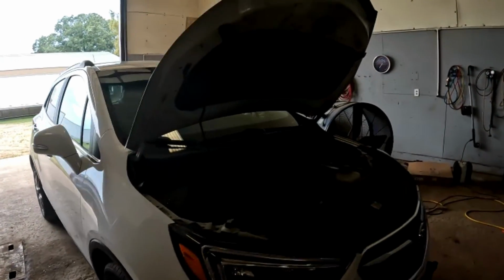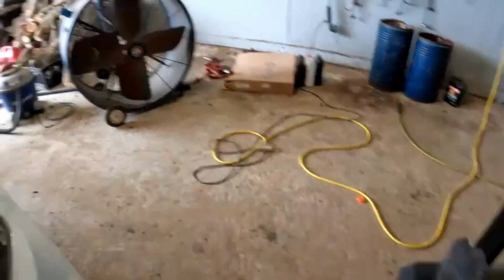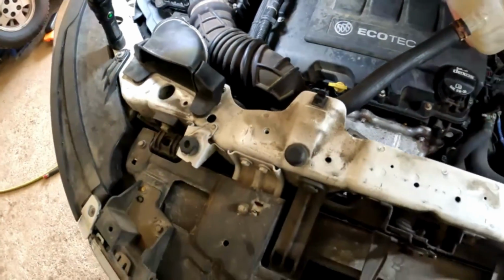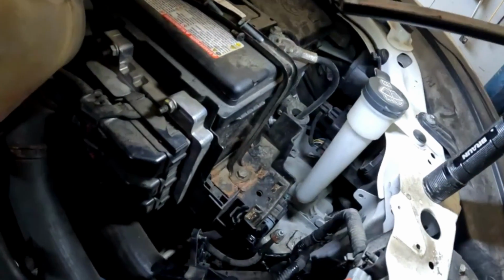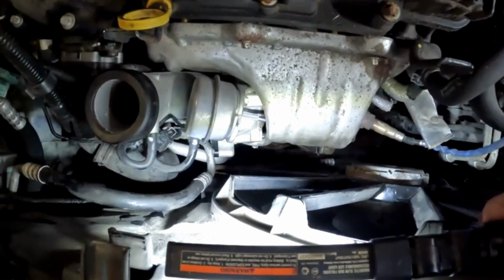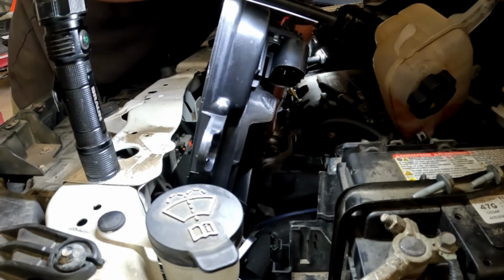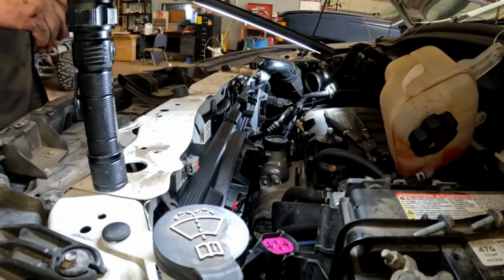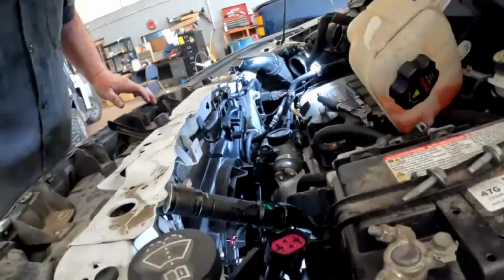BUICK ENCORE ENGINE COOLING FAN REPLACEMENT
2017 ENCORE 1.4 ENGINE COOLING FAN REPLACEMENT